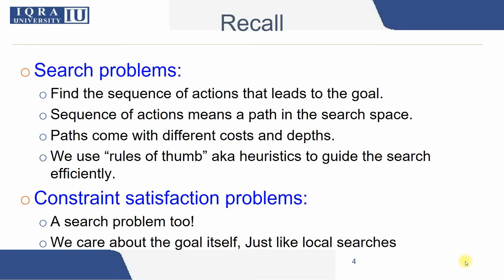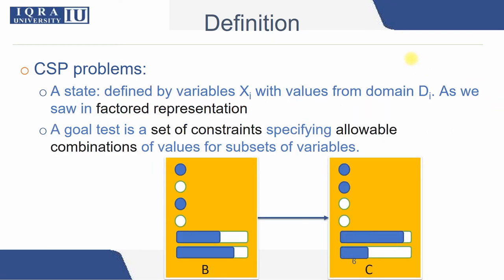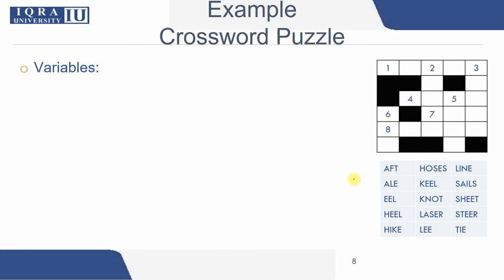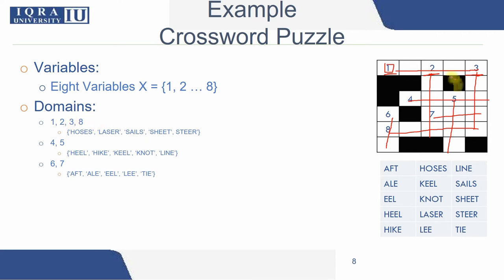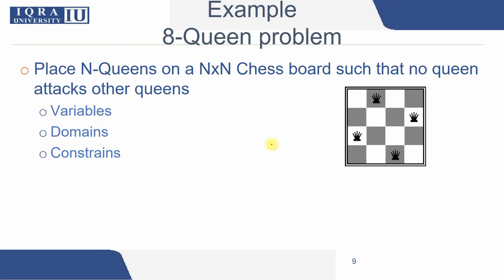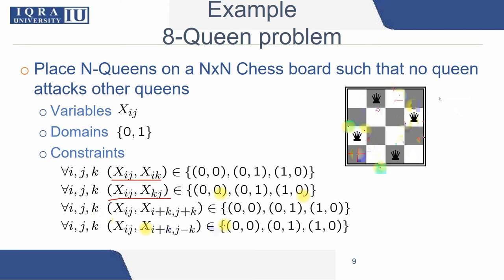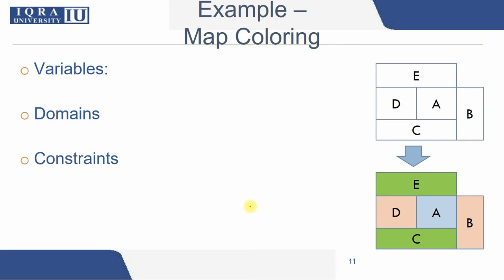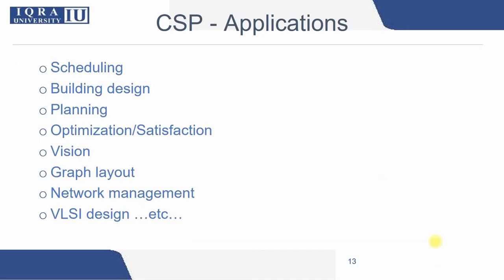Unit 6 2 CSP Introduction